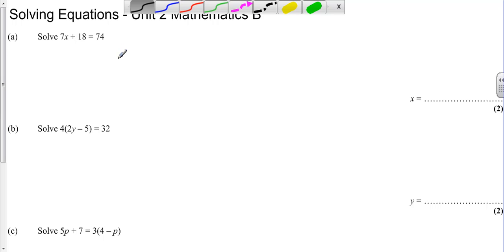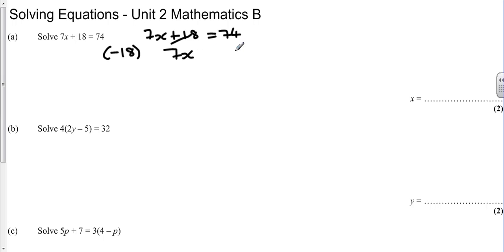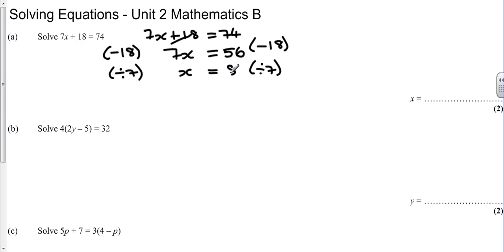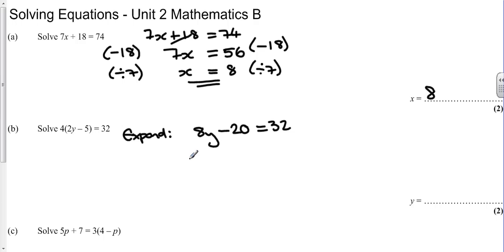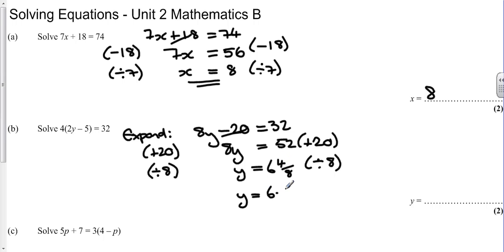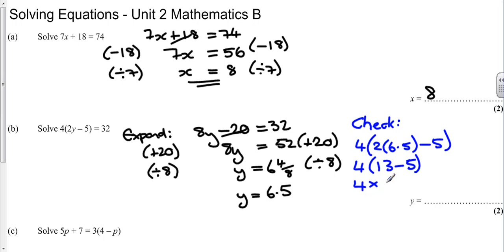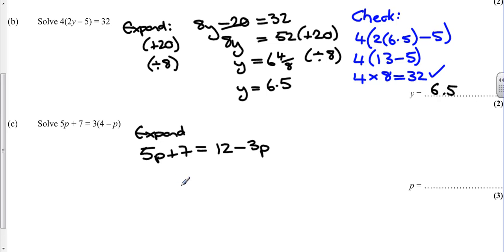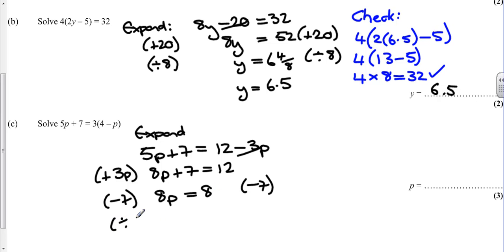Solving Linear Equations Unit 2 Edexcel Maths B